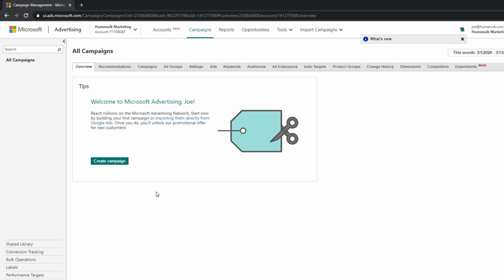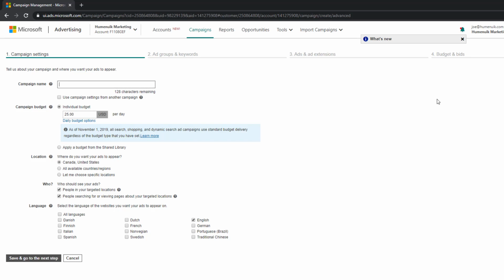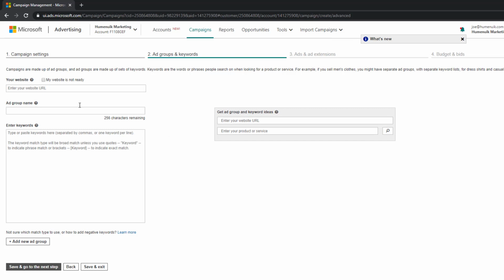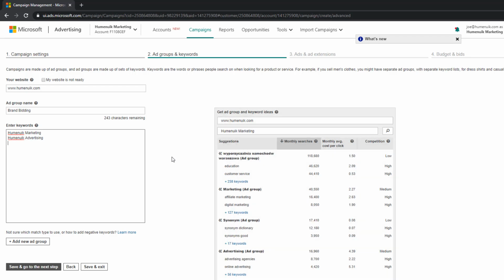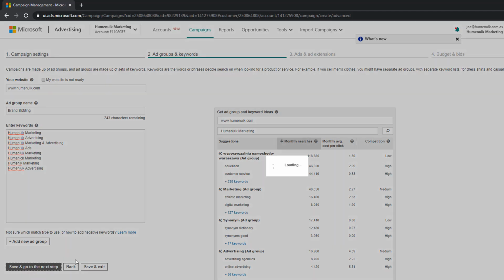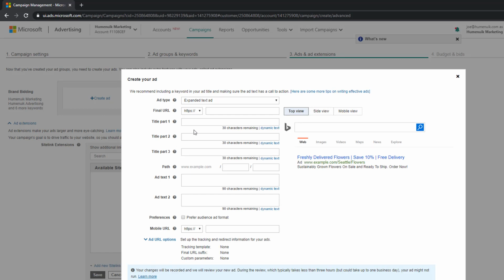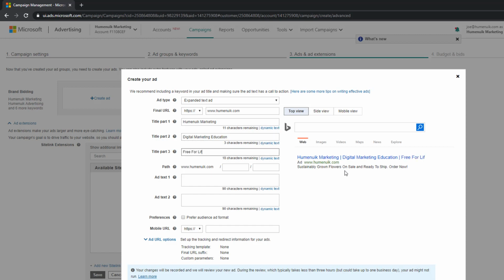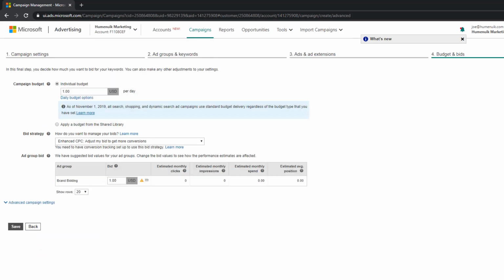Creating A Brand Bidding Campaign - Microsoft Ads Training 2020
We are going to be creating our very first ads today, so we want to click on campaigns in the navigation bar and the create campaign button in the center of the screen.  The objective of this campaign is to have people visit your website.  As you can see there are many different options to choose from and we will discuss those in another video.  Inside of this training series, we will be focusing on Visits to my website and Conversions in my website.  Click visits to my website.

This will take you to the campaign creation page.  For campaign name, I would suggest you put either your Company name or Brand Bidding as the campaign name.  Our individual budget is going to be 1.00 USD per day.  Under location, select the country or countries you are targeting.  My company focuses only on the United States so I will go to Let me choose specific locations and type in United States, click search, and target the United States as a country.  For Who?  We select People in your Targeted Locations.  Then language you want to select the primary language of your ad and website.  Click save & go to the next step.

This will take us to the Ad Groups and keywords section of our campaign.  We need to put our website URL in the top and name our Ad group.  I would suggest the brand name or using the term Brand Bidding for the ad group name.  Now we need to enter the keywords we are focusing on.  To this point I haven't discussed the purpose of this campaign.  Today, we are adding a campaign that will only focus on bidding for keywords that are an exact match to our brand or company name or common typos to the company name.  I will use my company as an example.  For Humenuik Marketing, I would put the following keywords:

Humenuik Marketing
Humeniuk Marketing
Humanick Marketing
Humenik Marketing
Humenuik Marketing & Advertising
Humeniuk Marketing & Advertising
Humanick Marketing & Advertising
Humenik Marketing & Advertising
Humenuik Advertising
Humeniuk Advertising
Humanick Advertising
Humenik Advertising
Humenuik Ads
Humeniuk Ads
Humanick Ads
Humenik Ads
Humenuik
Humanick
Humeniuk
Humenik

These are just common misspellings of my last name and the way people might search for my website.  This is the goal of this campaign.  Why?  What happens if someone searches your company name on the search engine and you don't show up?  Are you trustworthy?  What if a direct competitor shows up before you and has a compelling message?  All that marketing you did to get someone interested was all for your competition.  This ensures that you are showing up on the search engine no matter how your SEO is set up.  On to the next page!

Time to create an ad for our brand bidding campaign.  Click +Create Ad.  Title 1 and 2 are required, 3 is optional.  My suggestion for brand bidding is this:

Title 1: Brand Name
Title 2: Marquee Products or Service
Title 3 (Optional): Claim or Guarantee

For me, this would look like:

Humenuik Marketing | Digital Marketing Education | Free For Life

Ad text 1 and 2 is your opportunity to give a quick elevator speech, 170 characters or less.

I would put for ad text 1:

Sick of spending money on low quality and outdated training with no support?

Ad text 2:

Join today and receive up to date training on all platforms absolutely free forever.

I don't have a different mobile landing page, so I don't put Mobile URL.  Click save and we are done here. Scroll to the bottom and click Save & go to the next step.  This step is going to go over the bidding for our ad.  For the Brand bidding, we are going to use Manual bids and I typically put a bid of $0.25.  You will need to adjust the budget as you scale, but when you first start off, the point is to show up at the top when someone searches you.  Unless you are pushing out hundreds of dollars a day to start, you won't need much as people won't be searching you a lot yet.  Over time, this budget will increase as your visibility increases.  Click save and you have set up your first campaign!